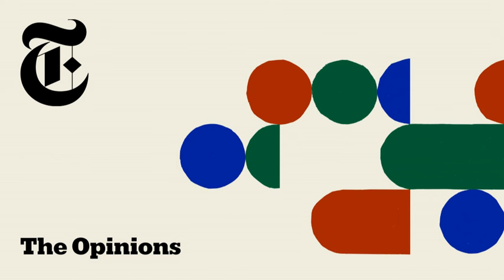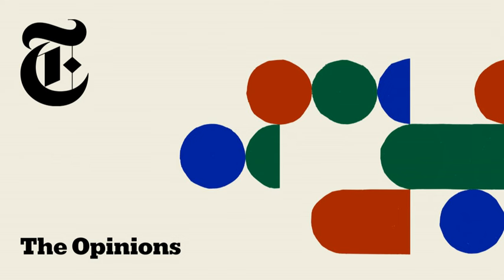Hiroshima Survivors Were Awarded the Nobel Peace Prize. Hear Their Warning.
This week, the Nobel Peace Prize was awarded to Nihon Hidankyo, a Japanese group of atomic bombing survivors, “for its efforts to achieve a world free of nuclear weapons.” Over the summer, in an effort to bring light to this new and terrifying nuclear era , Opinion’s editor, Kathleen Kingsbury, and the writer W.J. Hennigan interviewed Japanese survivors of the U.S. atomic bombing of Hiroshima and Nagasaki. In this audio essay, they share stories from two of the survivors they met, Chieko Kiriake and Keiko Ogura, who were just 15 and 8 years old on Aug. 6, 1945.

To see more photographs and read more stories from them and other survivors,

This piece originally appeared on nytimes.com on Aug. 6, 2024.